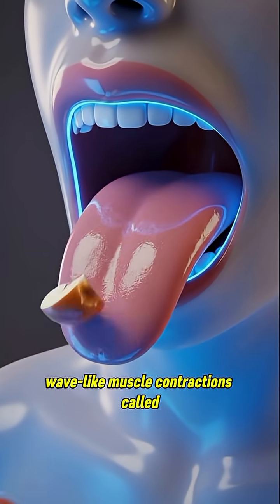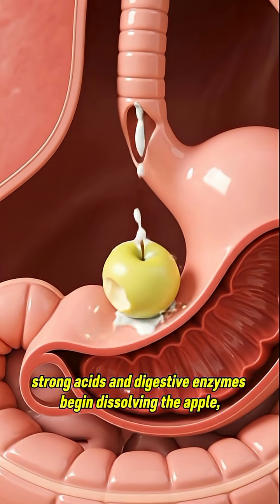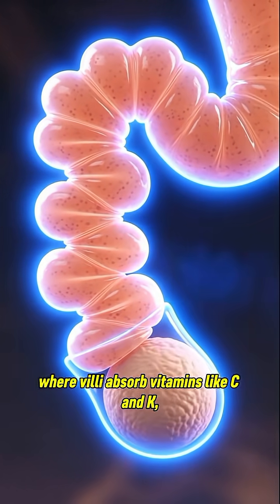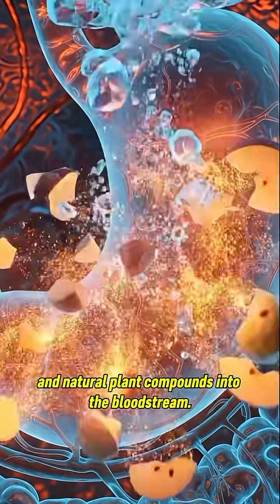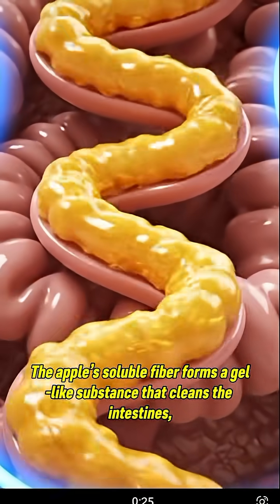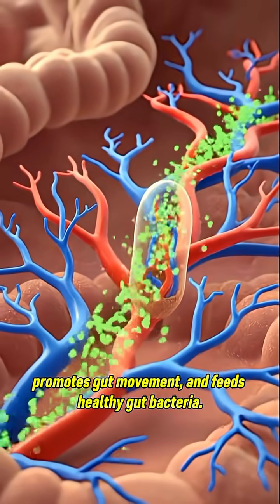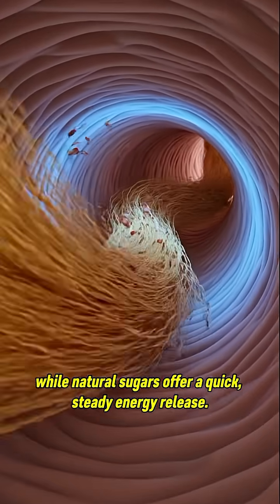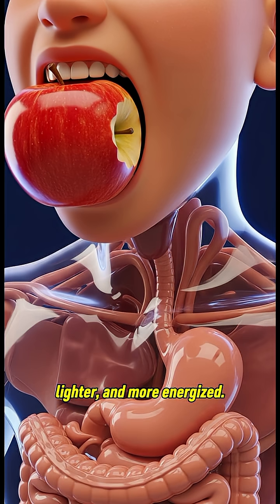What Happens Inside Your Body After Eating an Apple | 3D Medical Animation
What really happens inside your body after eating an apple? 🍎
This 3D medical animation shows how apple fiber improves digestion, how antioxidants support your immune system, and how natural sugars fuel your brain and body. See how nutrients are absorbed and how your organs benefit from this powerful fruit.
Perfect for nutrition lovers, students, and health-conscious viewers.